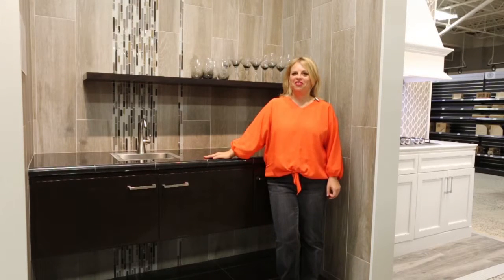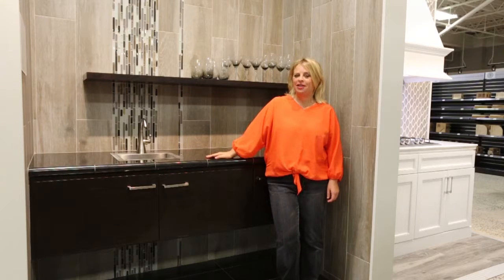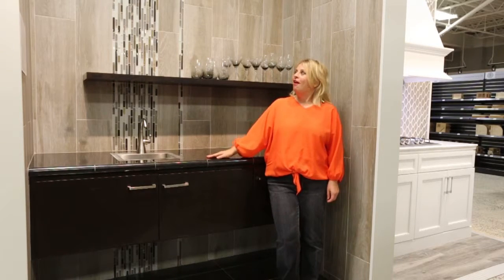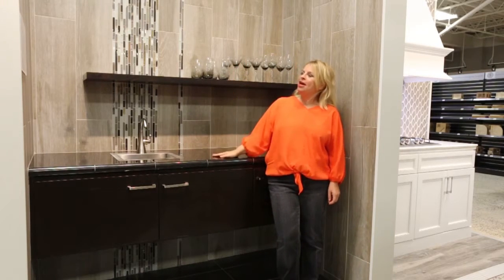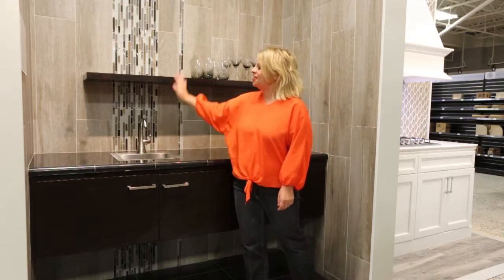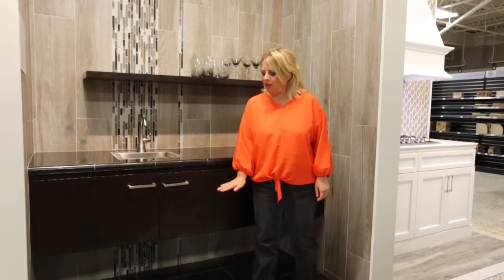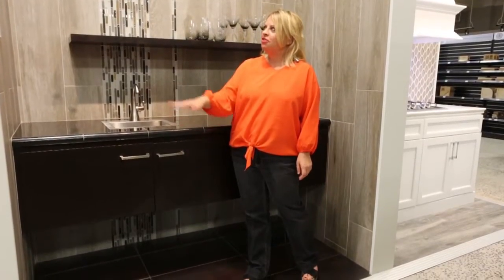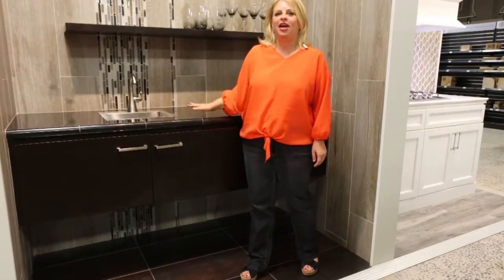Tile That Looks Like Wood - Home Design Ideas - Featured Tile Video #1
Faux wood tile is not just for floors anymore. As you search for wall tile ideas, consider the benefits of tile that looks like wood. Great as a base to deliver a modern or rustic vibe, it's easy to maintain and makes a stylish complement to mosaic tile and even metallic tile.